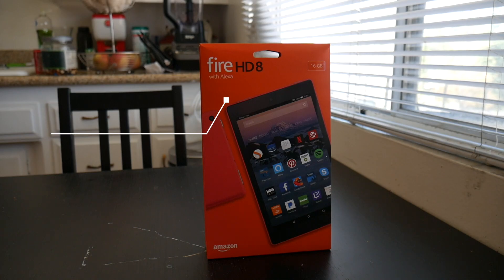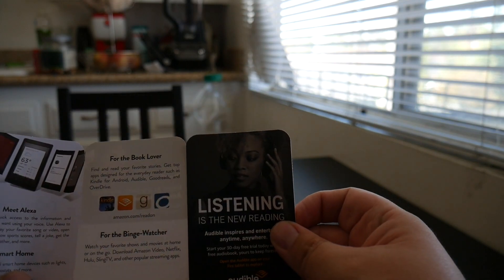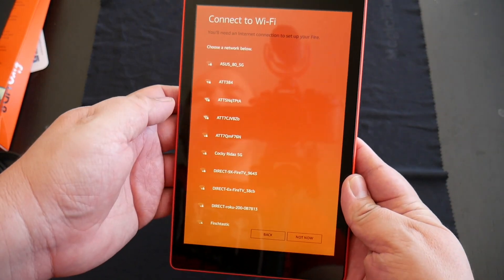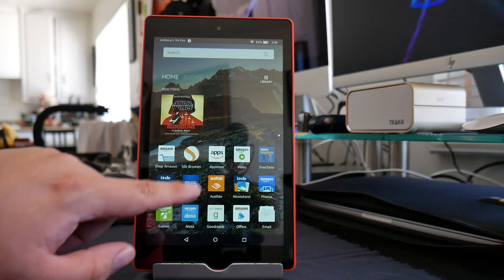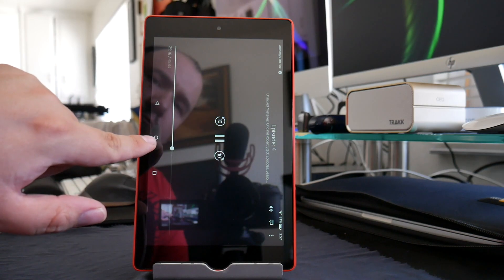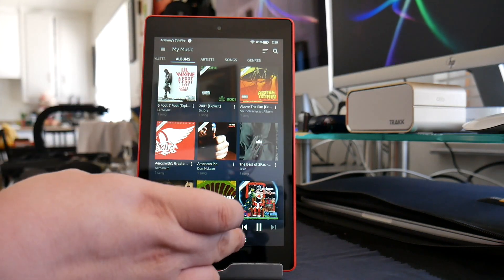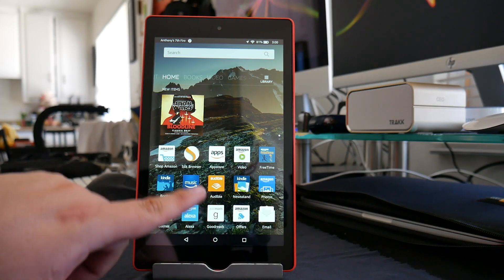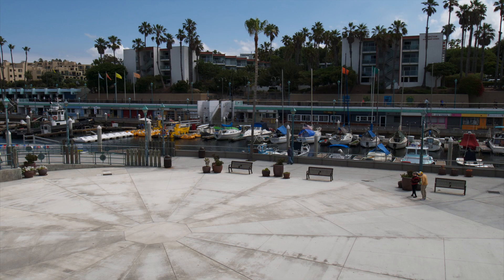Amazon Fire HD8 Tablet (2017)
Unboxing the new fire tablet HD8 with Alexa  from Amazon